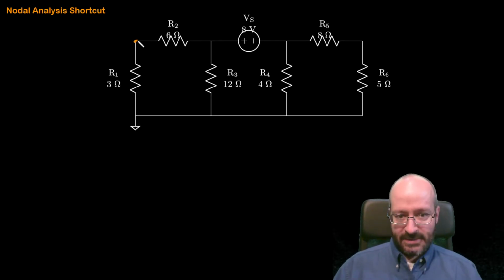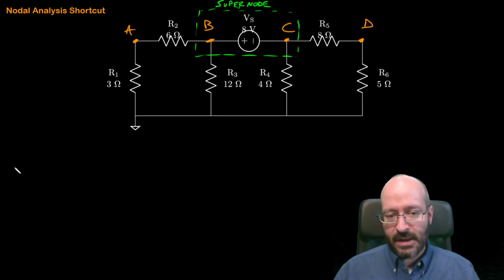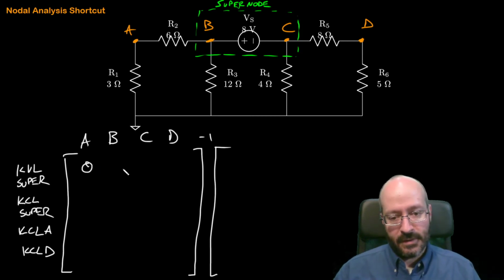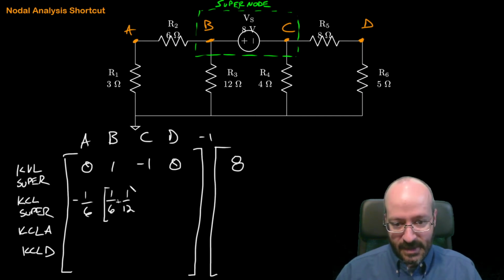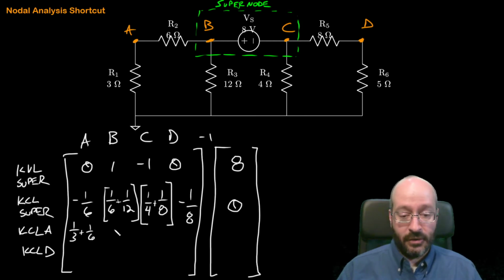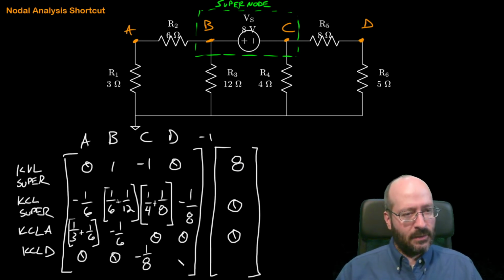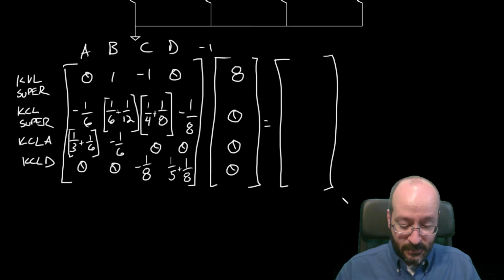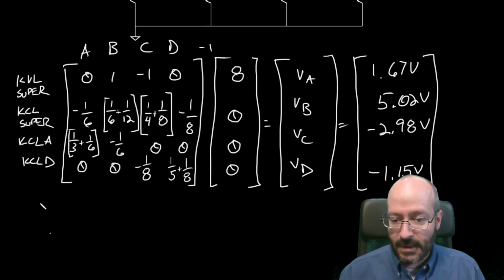74 NodalShortcut03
Nodal Analysis performed by writing the linear system directly.  Sometime called "nodal by inspection" of "The Shortcut".  Revisiting a previous example of a circuit with a super node.